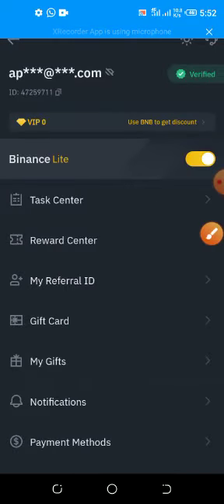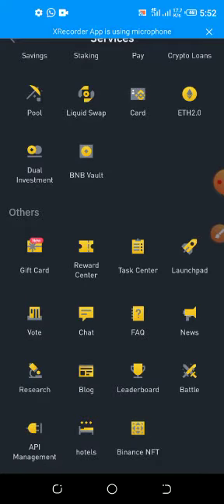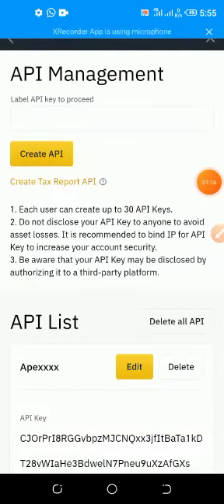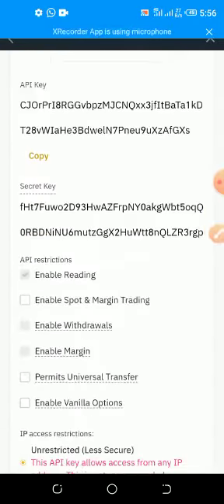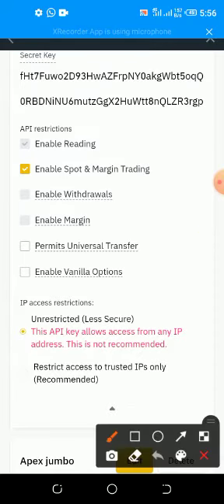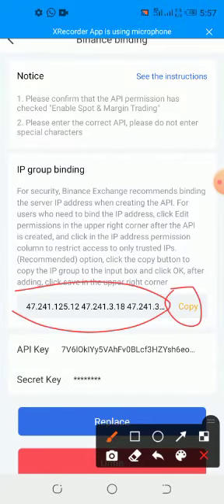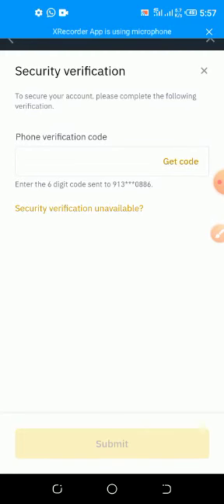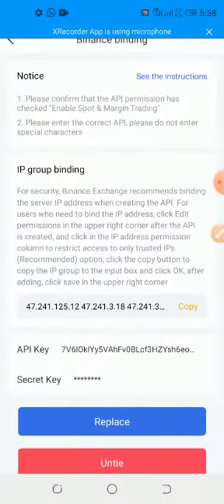How to bind your Binance API with Royal Q Bot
Stop Trading Cryptocurrency Manually.

Let this bot do the trading for you automatically on Binance

Get the Crypto Trading robot here;

*How to get started on Royal Q to make your first $100*

*how to fund and Activate your royal Q acct with $120 via binance wallet*

*How to Bind your Royal Q app to your Binance wallet*

*After you have deposited $120 to your royal Q app*

*A new system of trading setting on Royal Q to make $100 A day*

Au Fait Global Solutions